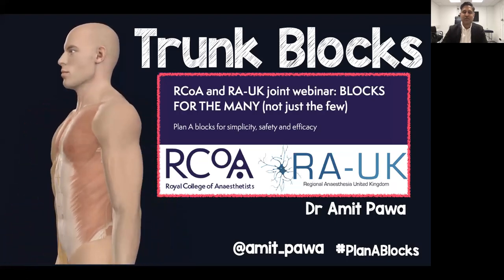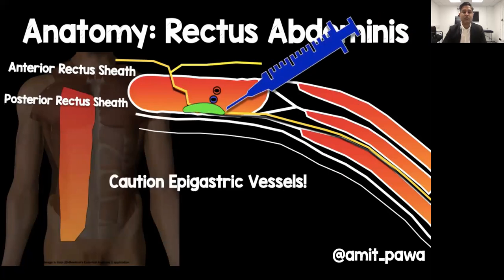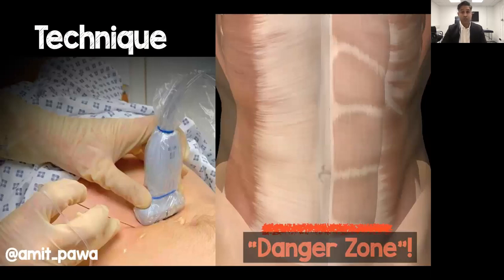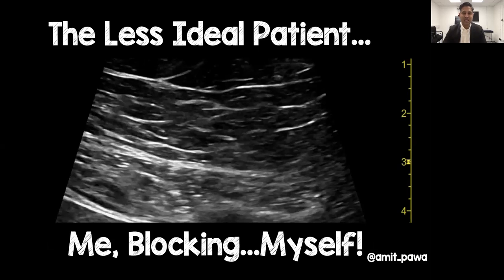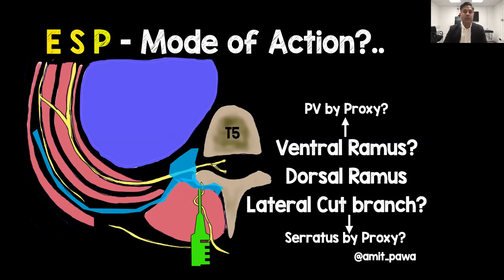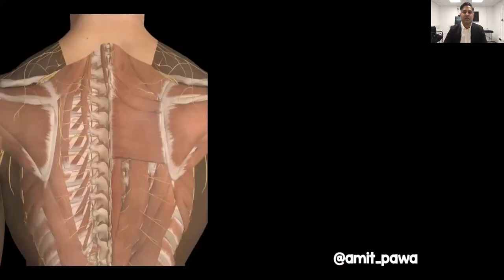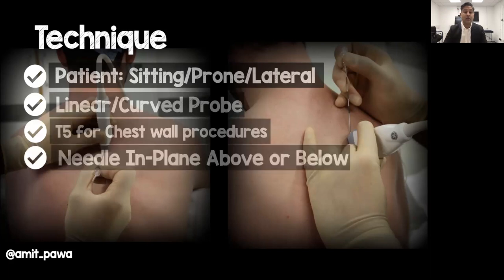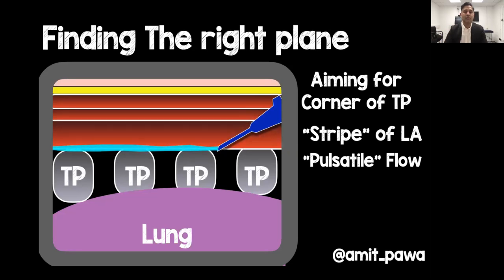Trunk Blocks (Rectus Sheath And Erector Spinae Plane) - Plan A Blocks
This Talk was delivered as part of a Joint Webinar with Regional Anaesthesia-United Kingdom (RA-UK) and the Royal College of Anaesthetists On Plan A Blocks - Blocks for the Many - not just the few

This took place in November 2020